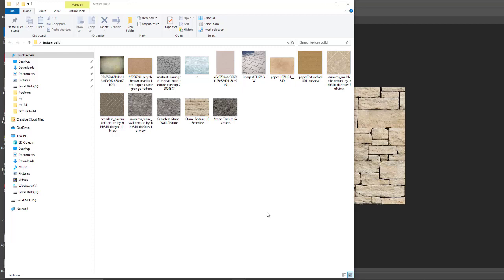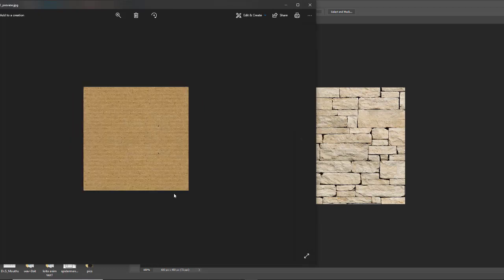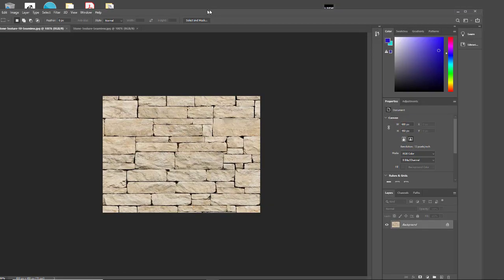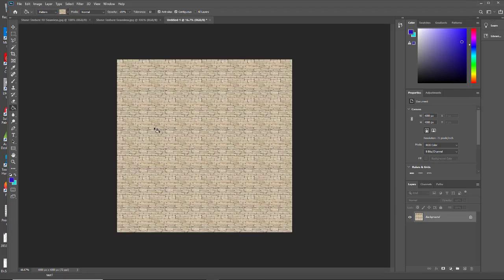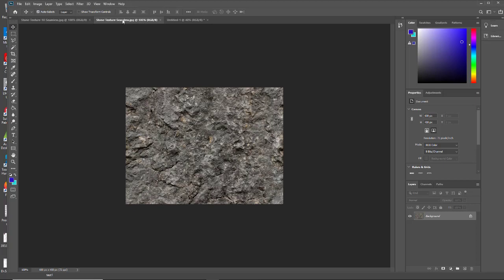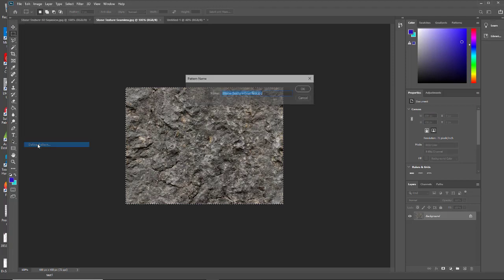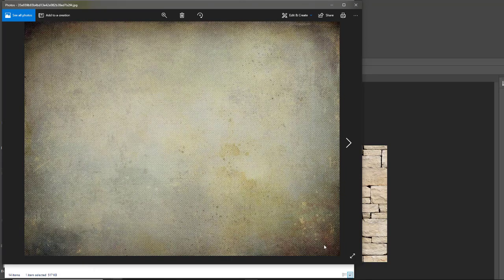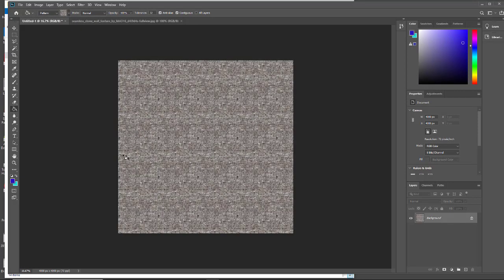Creating a seamless tiled texture Photoshop part-1of 4